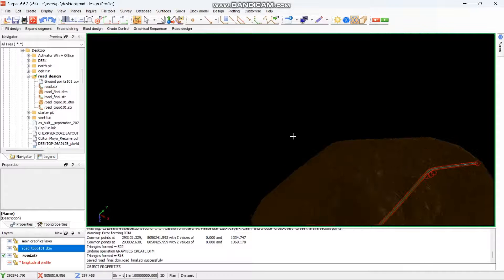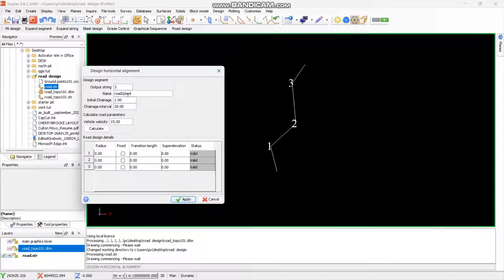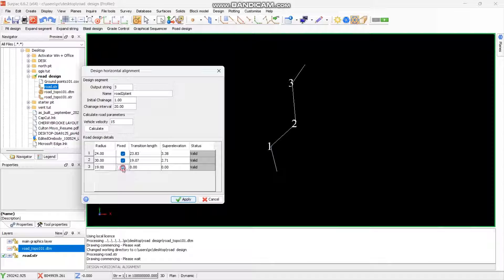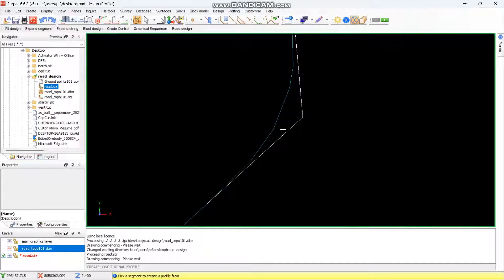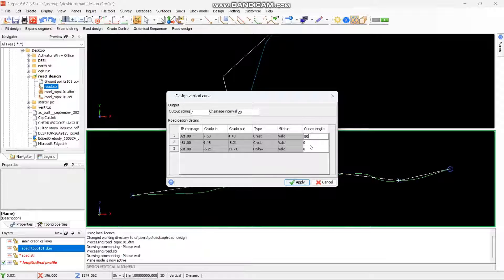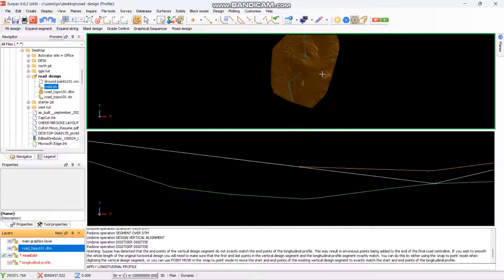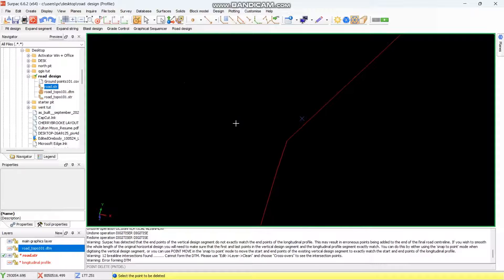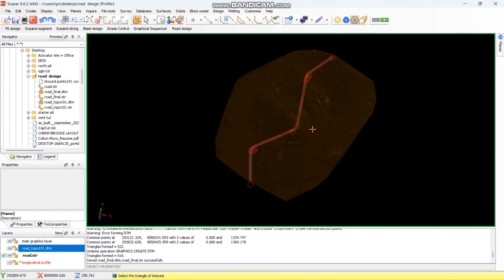How to design a road in surpac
basic road design